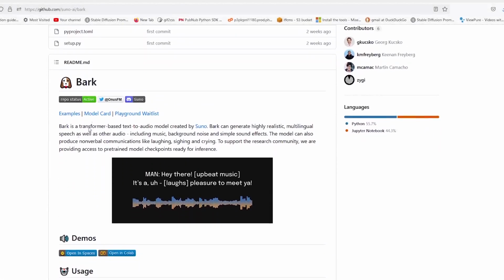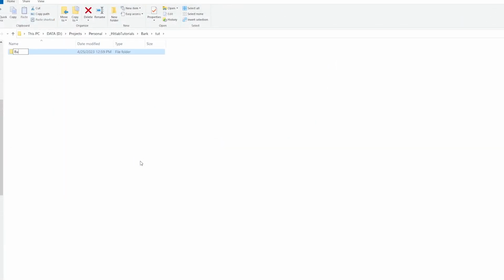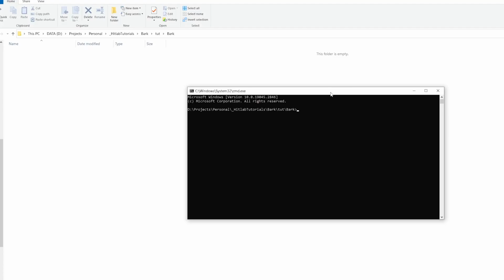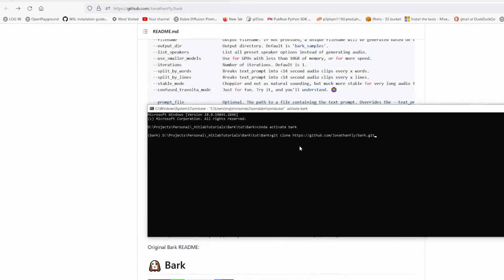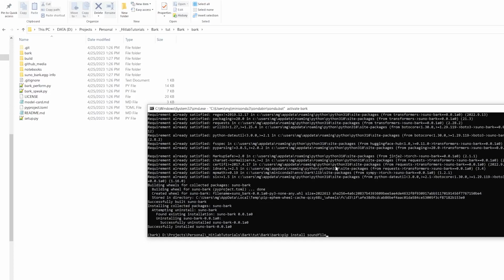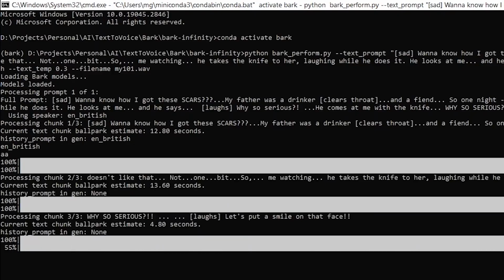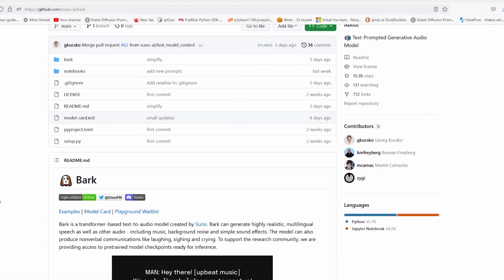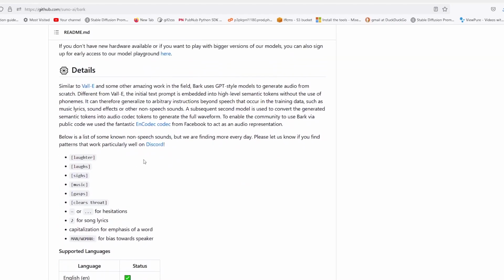Create Compelling text to Speech with BARK!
Learn how to install and use Bark, the free text-to-speech, AI generated audio app.

text to speech
character animation
voice over